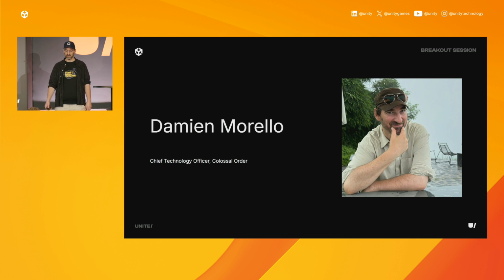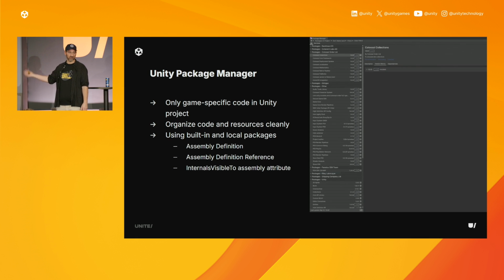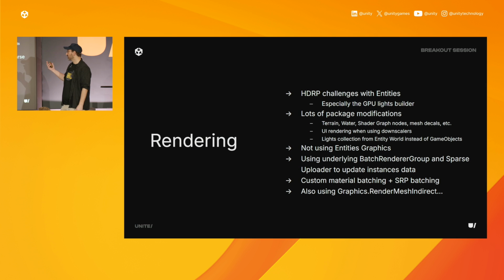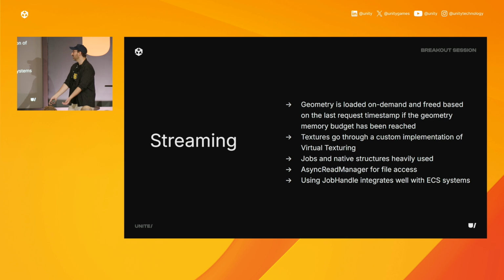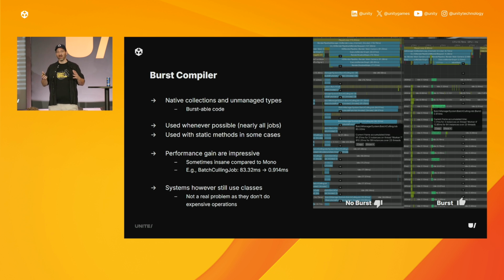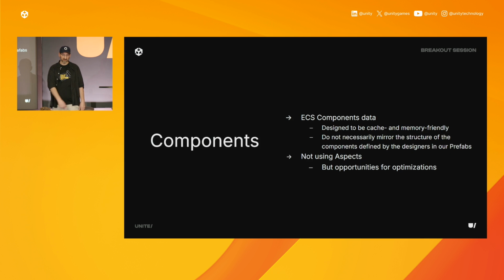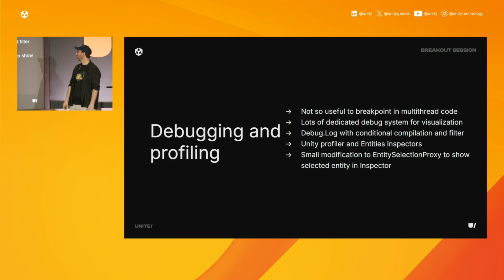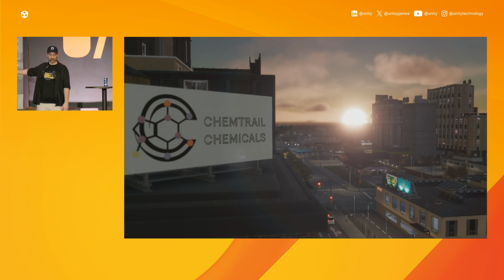Tapping the Entity Component System for Cities: Skylines II | Unite 2024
Building on the success of its predecessor, Cities: Skylines II offers an even more immersive and detailed city-building experience. Join Damien Morello from Colossal Order to learn more about the benefits and challenges of using Unity’s Entity Component System (ECS) for game development and enhancing performance.

Speakers:
Damien Morello, Chief Technology Officer, Colossal Order